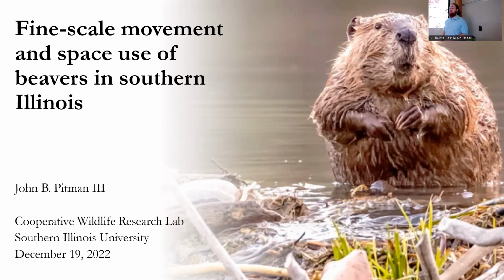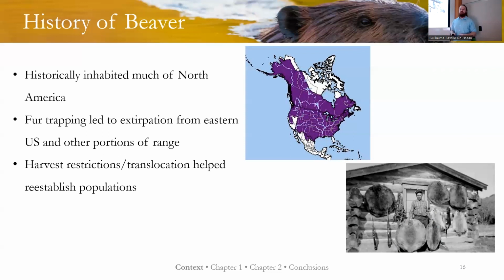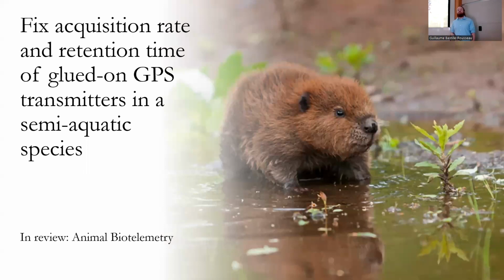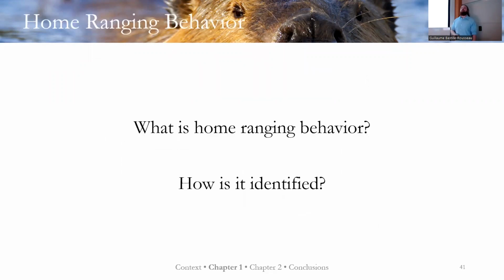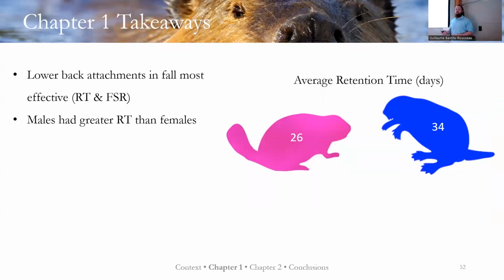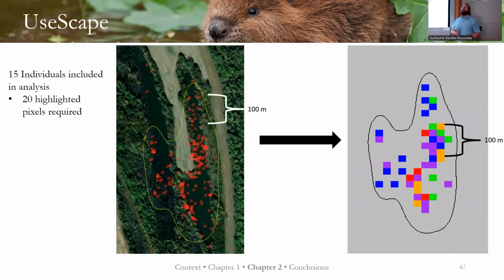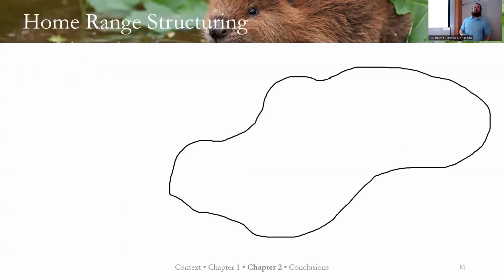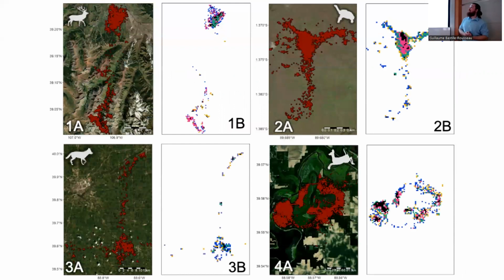Brooks Pitman on beavers in southern Illinois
Join Brooks Pitman at his MS defense presentation as he discusses the fine-scale movement and space use of beavers in southern Illinois.